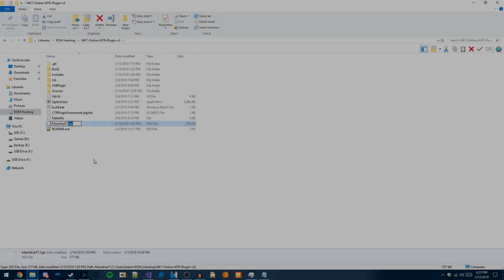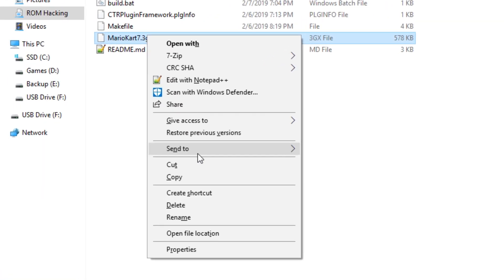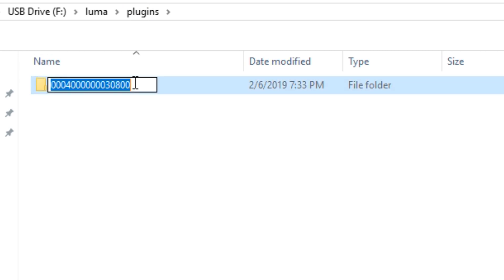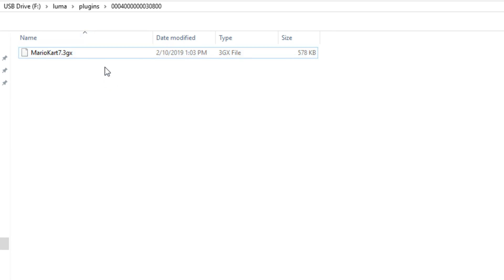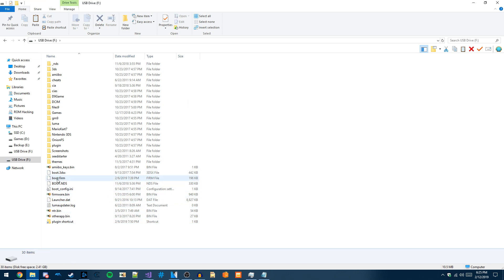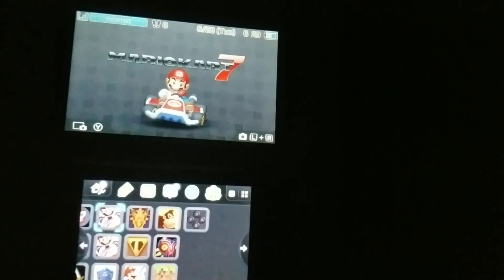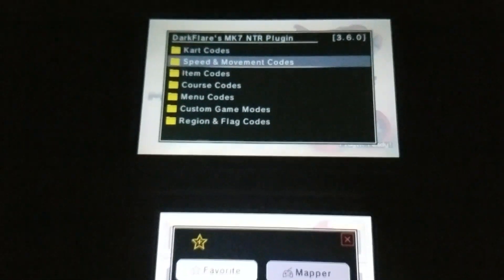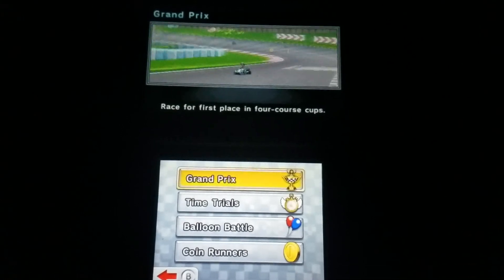[MK7] How To Use Updated CTRPF Plugin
In this video, I'll be showing you how to use my new MK7 plugin. This one works without NTR. All you need is Luma. Plugin loading is automatic with no need to load any other apps before the plugin. This improves efficency and speed.